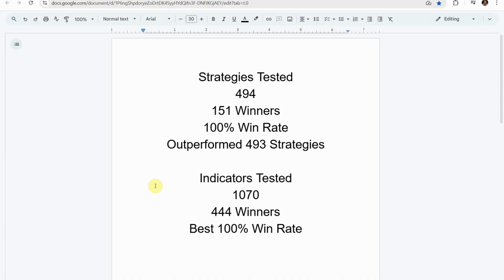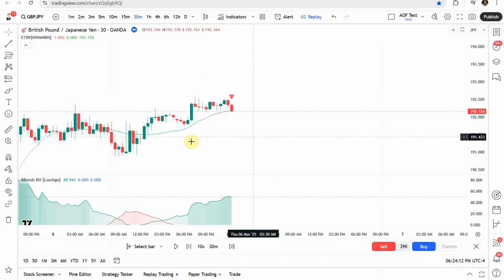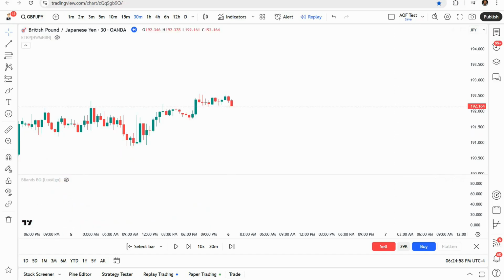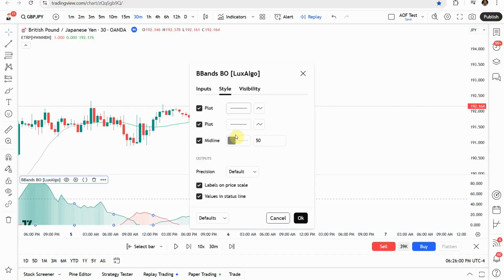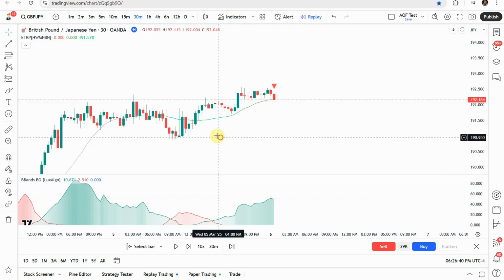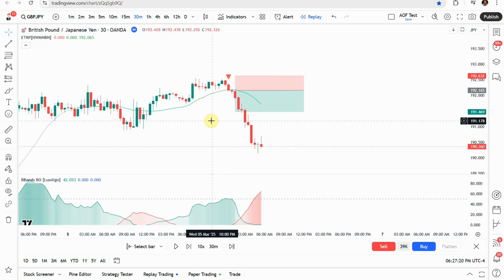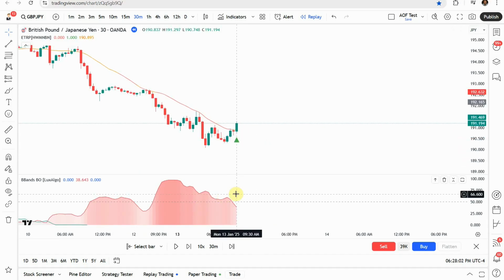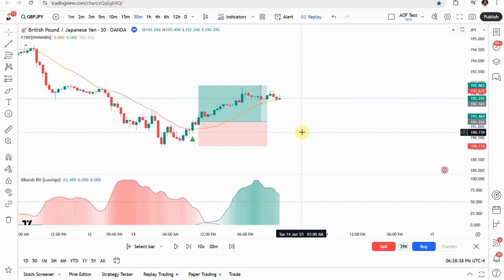Reversal Easy Setup, is it Quick Profit???